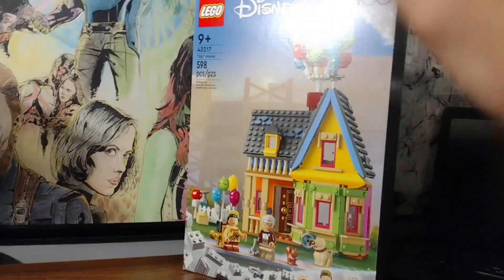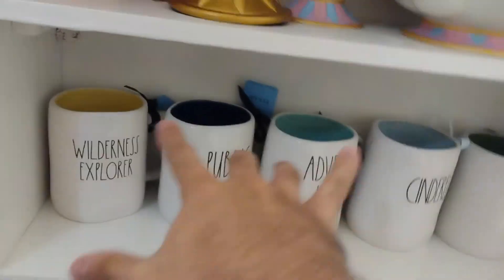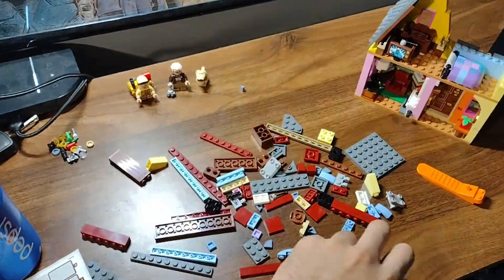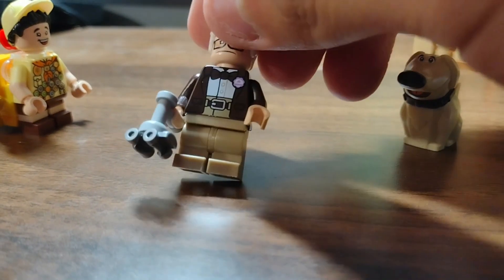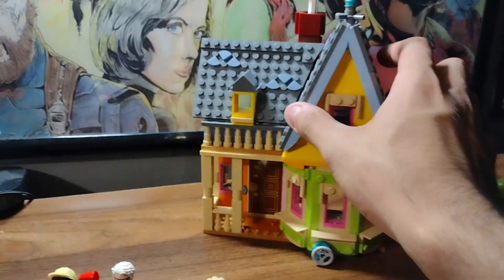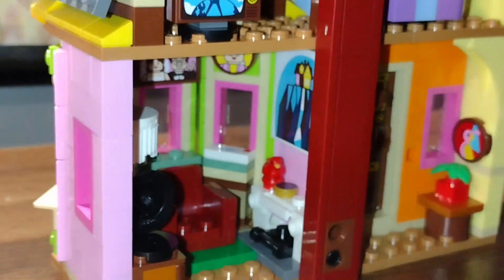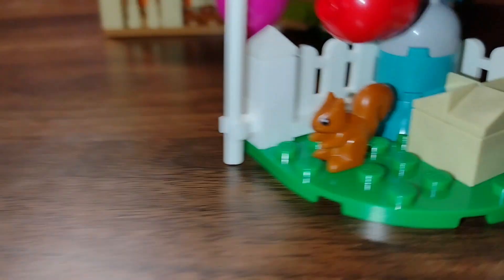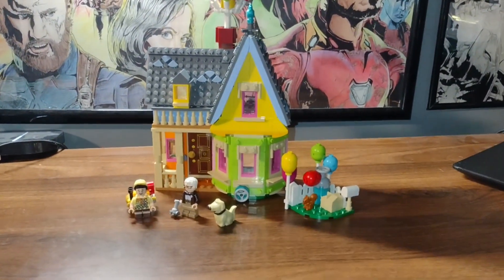Building the Lego UP house